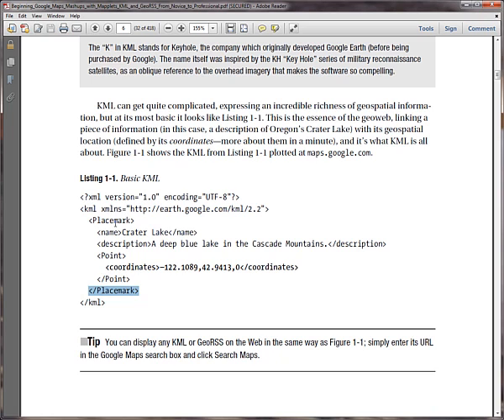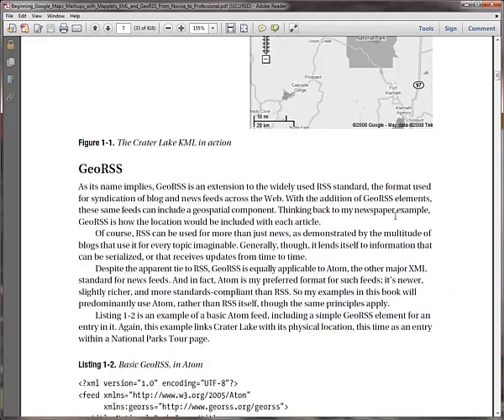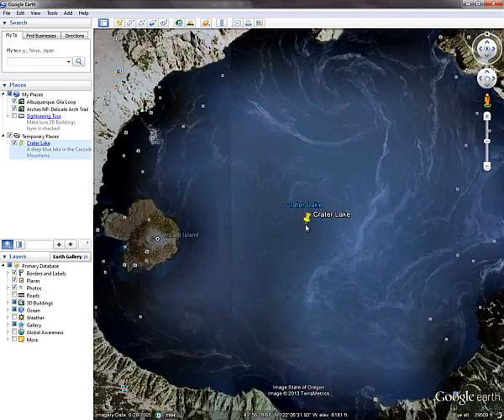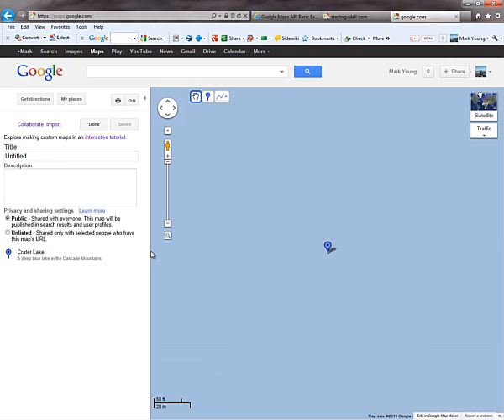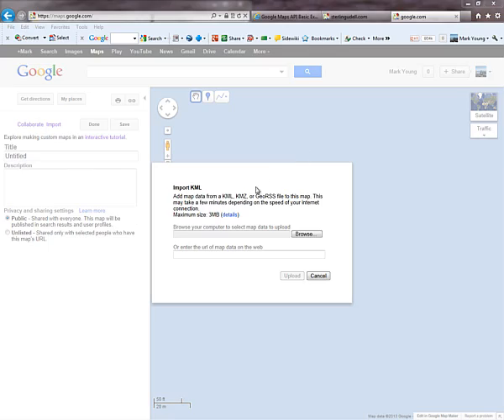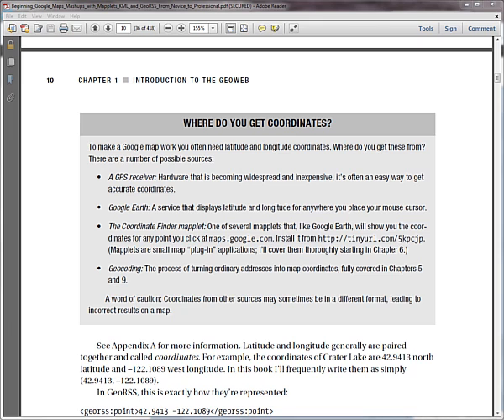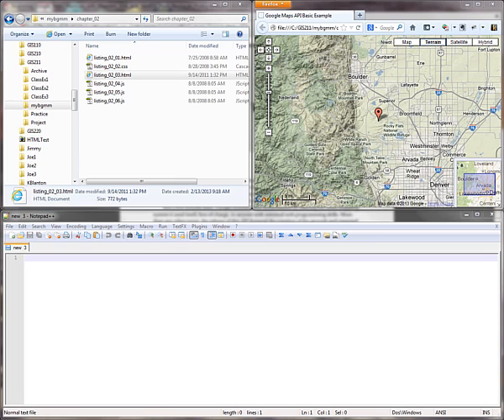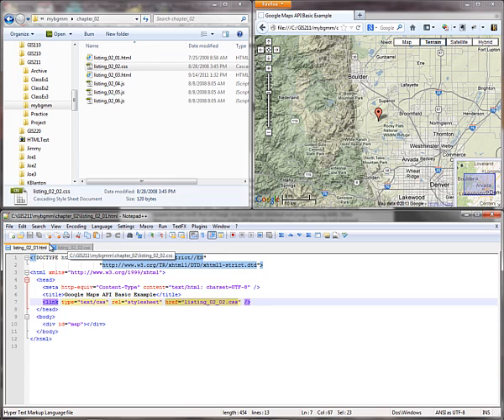GIS-211 - BGMM Intro thru Chapter 2 - Part 2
This video includes a discussion of the topics introduced in the Beginning Google Maps Mashups book up through Chapter 2.  The video is broken down into three parts - this is Part 2 of 3.